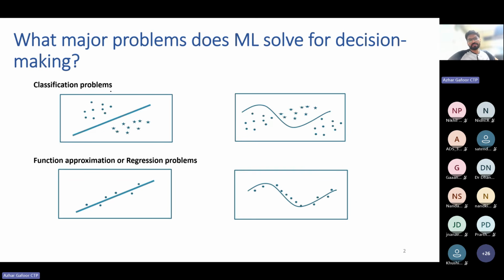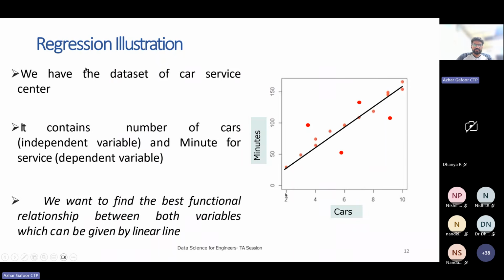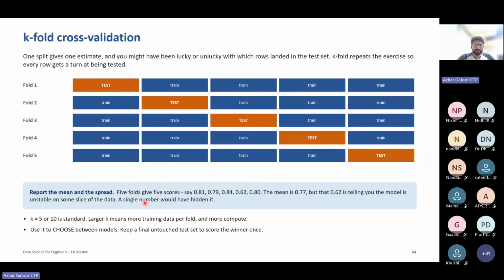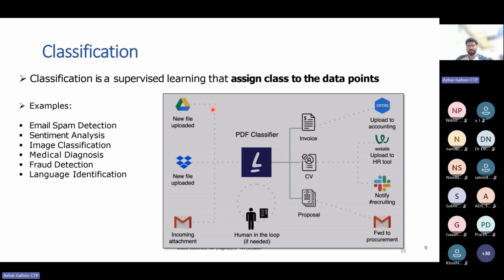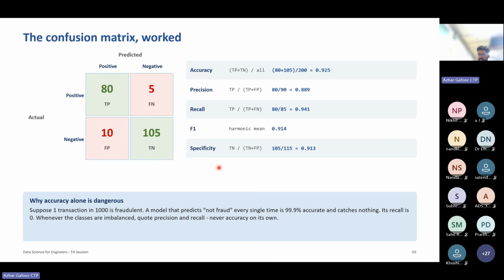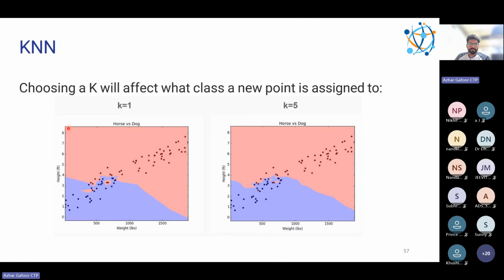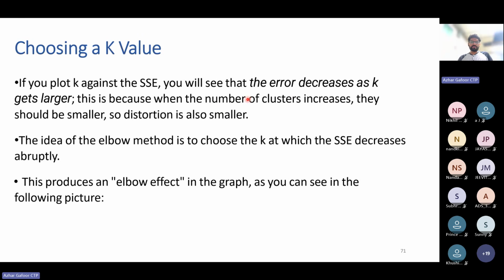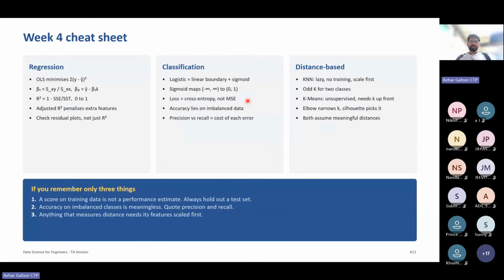NPTEL: Python for Data Science (Noc26-CS107): Week 4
PFDS: Week 4
Regression
Classification
K Means Cluster
KNN